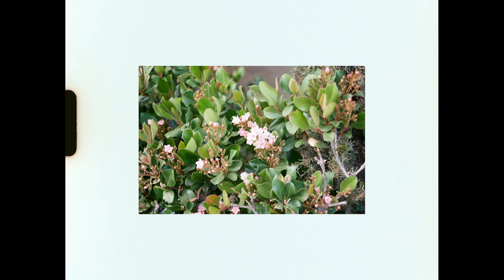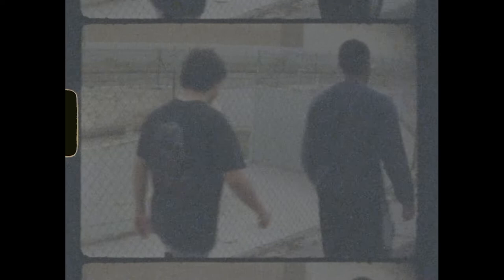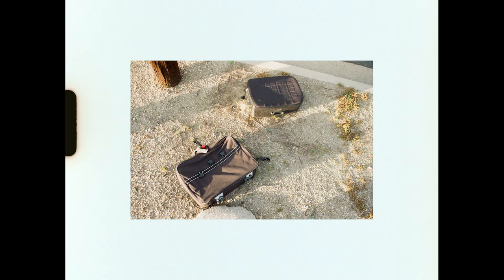'ARCHI-5' an observation - EXPERIMENTAL shot on Film Documentary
~a city symphony~

GEAR-
Super 8- Zeiss Quatrz 1x8c2 w/ Meteor f1.8 9-38mm
35mm Stills- Ricoh KR Super II w/ RKN f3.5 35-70mm

FILM-
Kodak Vision3 500T
Kodak Gold 400
Cinestill 50D
Fujifilm 400